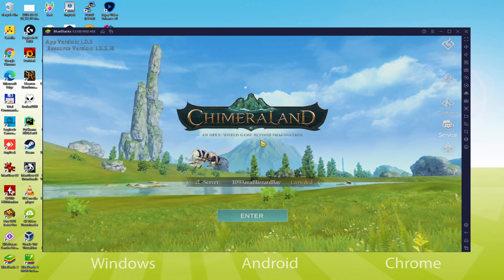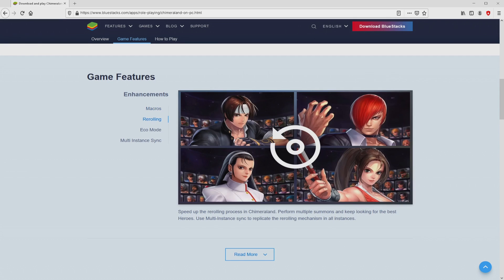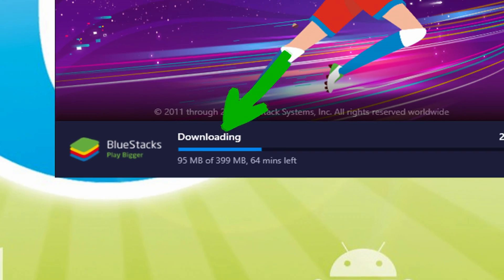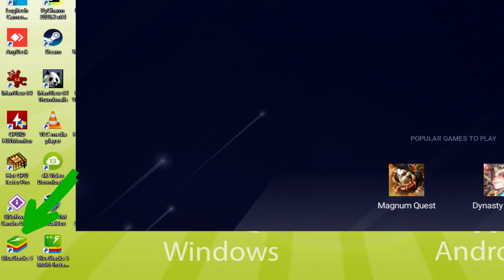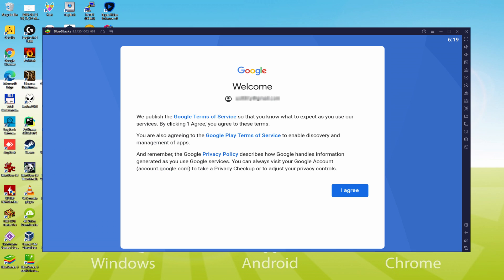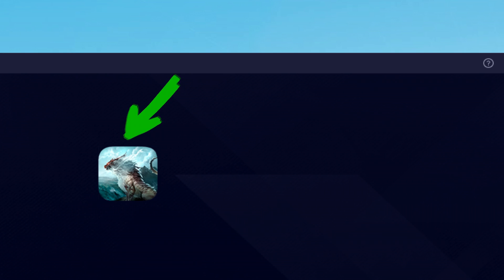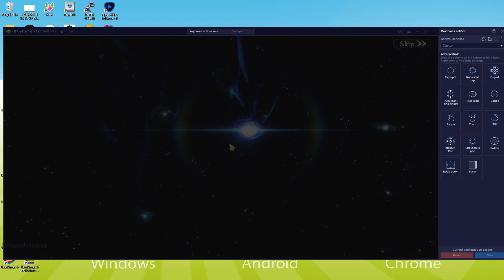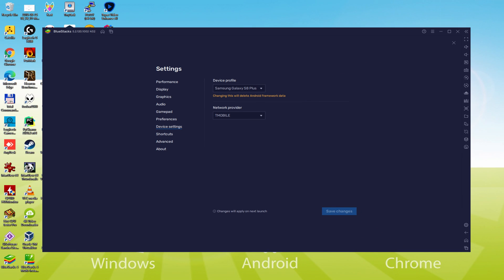🎮 How to PLAY [ Chimeraland ] on PC ▶ DOWNLOAD and INSTALL Usitility2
How to play Chimeraland on PC Download ▶ Windows 10/7/8

⚠⚠⚠ IMPORTANT ⚠⚠⚠ This method is for playing the free Chimeraland game on PC. It will install the official and legal version of Chimeraland from the Play Store. If you want to buy any item or object in the game, you will have to pay in the usual way, i.e. using PayPal, Credit/Debit Card, etc.

00:00 Intro
00:36 Go to BlueStacks website
01:23 Download Chimeraland on your Windows PC
01:39 Launch the installer of Chimeraland
01:54 Customize installation and change the install directory
02:24 Install Chimeraland on your PC
03:40 How to launch BlueStacks from the Windows desktop
04:15 Sign in on Google Play
05:06 Accept Google Terms of Service
05:15 Create a backup on Google Drive of your emulated device
05:29 Go to the BlueStacks desktop
05:40 Install Chimeraland on the BlueStacks emulator
06:20 Launch Chimeraland directly from BlueStacks
06:36 How to adjust the volume of Chimeraland
06:56 How to maximize the emulator screen
07:09 How to play at full screen
07:27 Customize BlueStacks keyboard options
07:50 How to change the game and emulator language
08:24 Receiving Email of new device connected to your Google account
09:07 Goodbye and greetings

Here are the instructions:

2) Click on Download Chimeraland on PC
3) Run the installer downloaded
4) Accept the Windows permissions to run the installer
5) Click on "Install Now".
6) Login to Google Play
7) If the game installation does not launch automatically, click on the Chimeraland icon on the BlueStacks desktop
8) Click the "Skip" button in the "Complete Account Setup" window
9) Click on the "Install" button
10) Click on "Open" and enjoy the Chimeraland on your PC

Chimeraland is an open world sandbox RPG, in the game you will experience the following:
-Great world exploration, a total of 4 continents over 9 billion square feet of maps for you to gather, hunt, treasure hunt and build homes
-Hunting ancient strange animals, the big world will open up hundreds and thousands of years of strange animals for you to hunt materials for making artifacts and equipment, you can also capture them as pets and customize their appearance by devouring them in pairs
-A unique copy, you can enter more than ten kinds of single-player and team copies carefully prepared for you by interacting with special furniture and large map scene elements to carry out various themed challenges
-Unlimited PVP, Zhongshan Mainland will be open 24/7 for you to compete for PVP and resources in the wild.

If you want to download Chimeraland on PC it's very easy. Click on the above link, and follow the video instructions. BlueStacks, the Android emulator, will be installed on your PC so you can play easily on your Computer.

Chimeraland is a mobile game, but you can download and play it on PC in a few minutes.